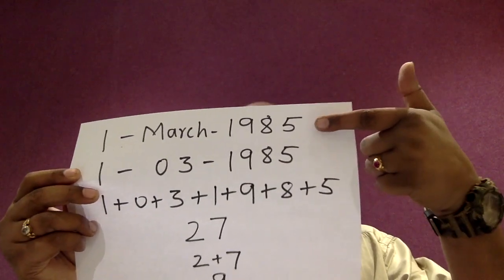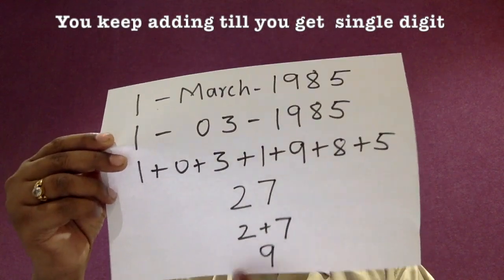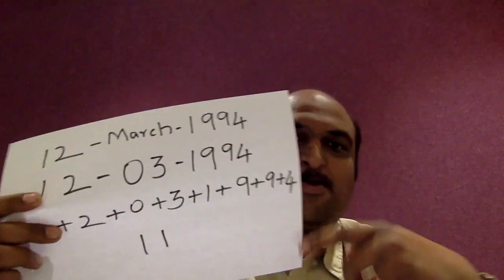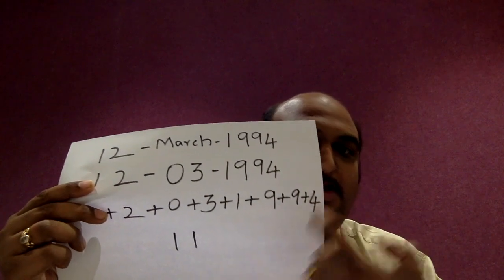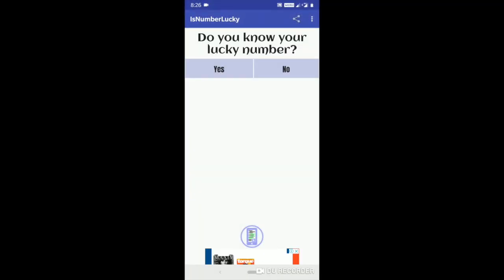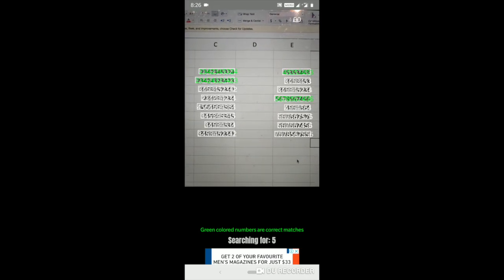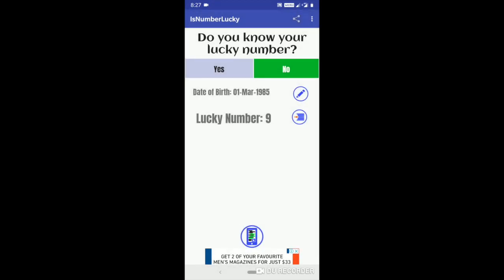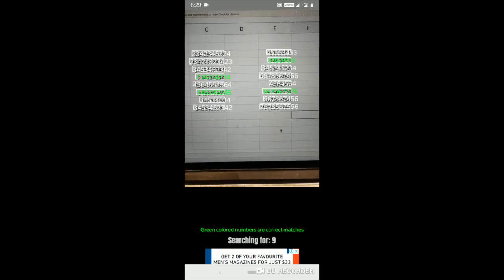Codetutor - Special Edition VII: How I created IsNumberLucky?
Hi Folks, welcome back to another special edition of Codetutor in which I tell you a story behind how I created my mobile app called IsNumberLucky.